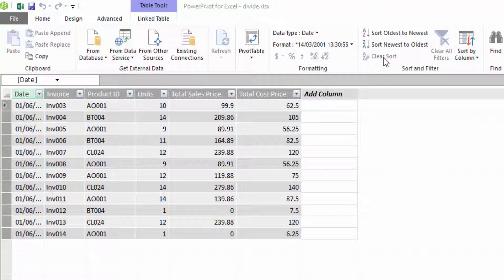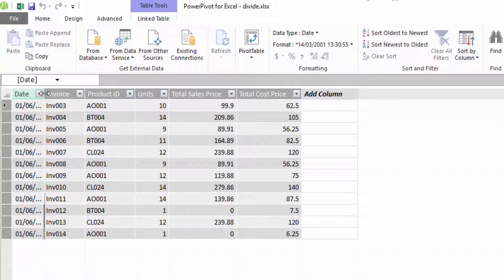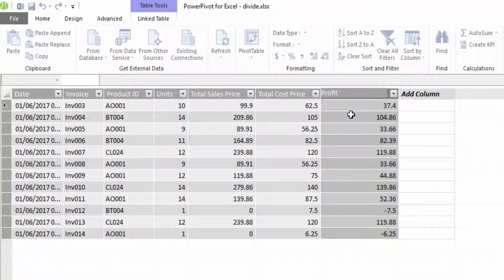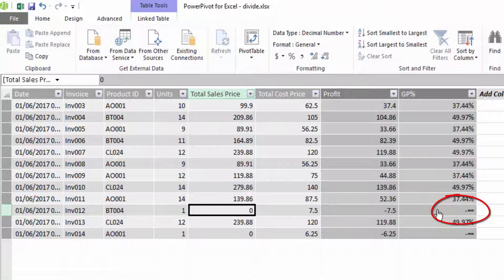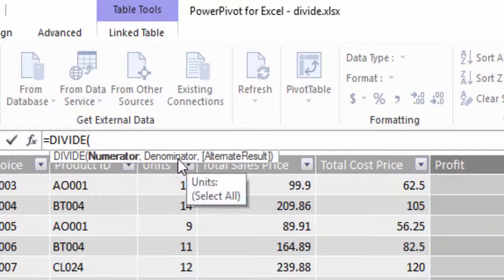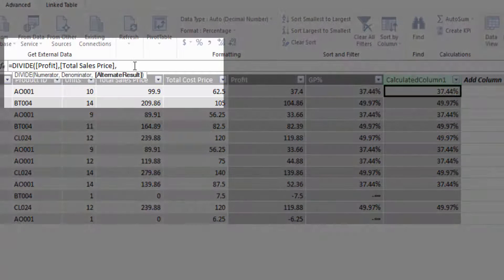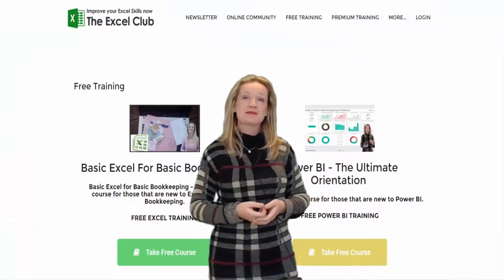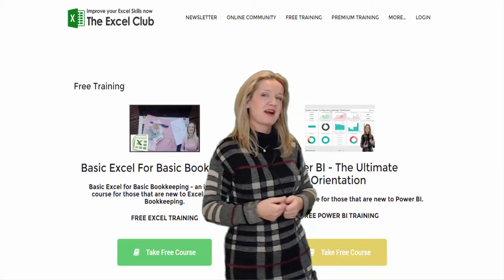DAX for PowerBI and Power Pivot - The Divide Function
DAX is a powerful language used to analyze data in Excels Power Pivot and Microsoft's Power BI

In this video, you will learn why and how you should use DAX DIVIDE function over the standard mathematical Divide.